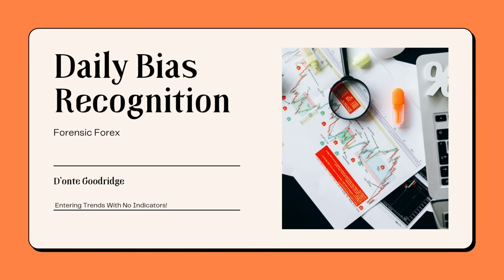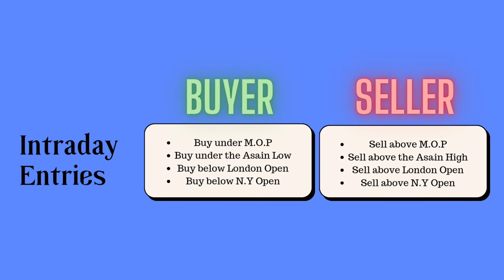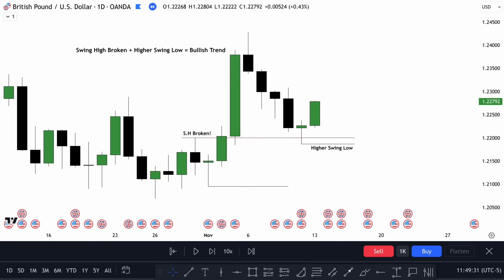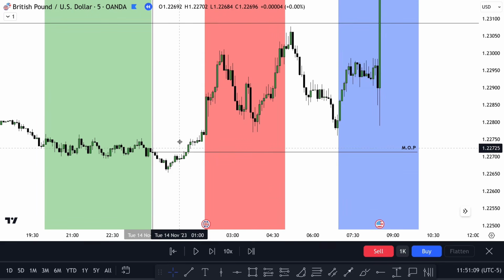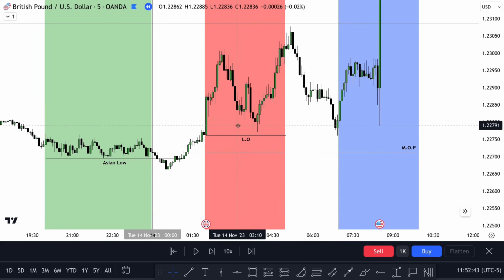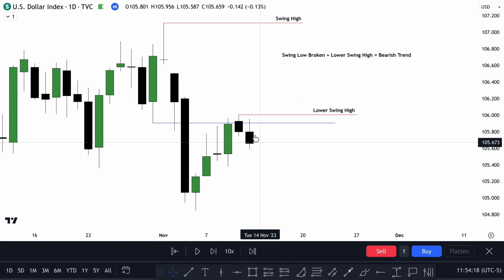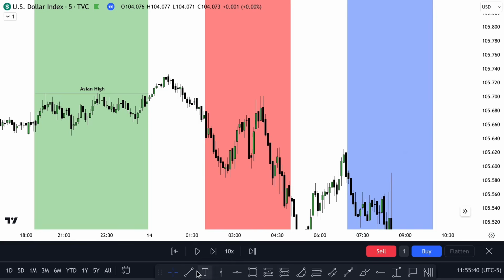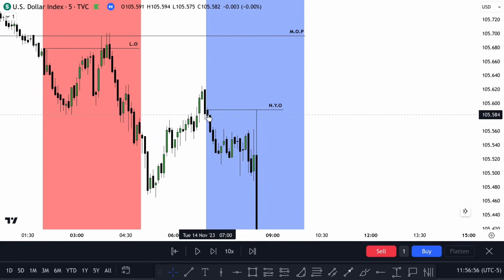Daily Bias Recognition Pt.3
Finding Intraday Entries After Finding the Trend

Do your due diligence at ​⁠ @InnerCircleTrader   ​⁠ @ireallytrade1